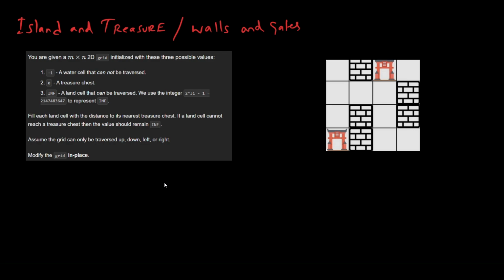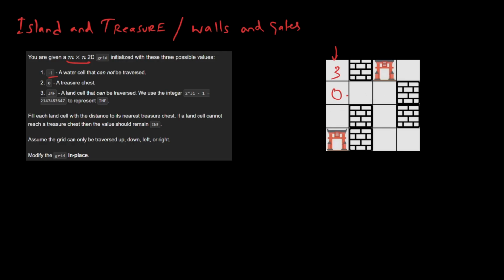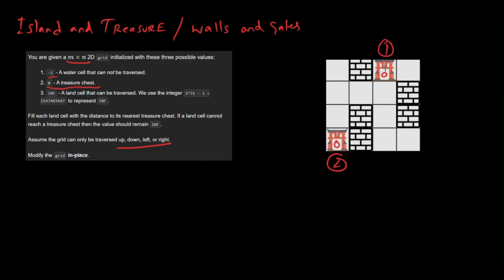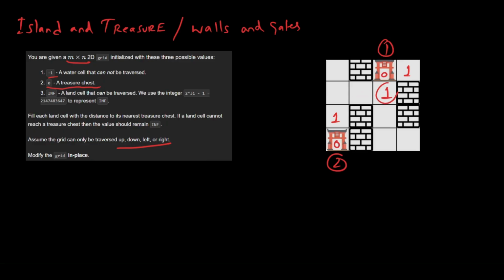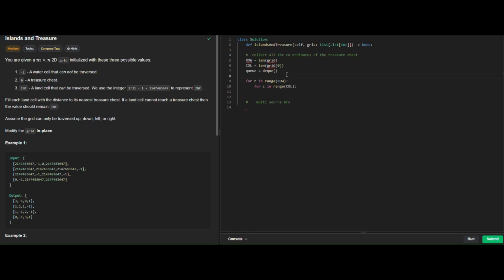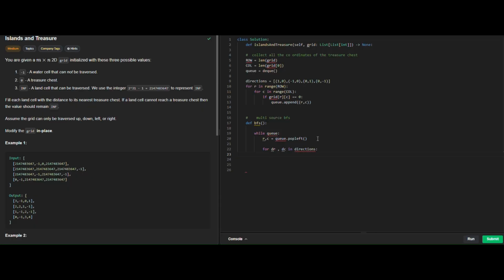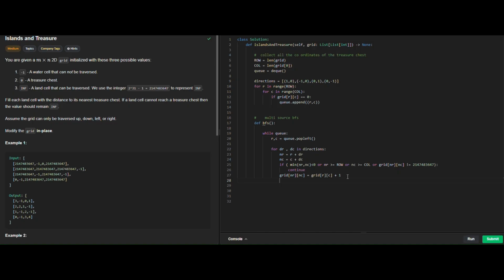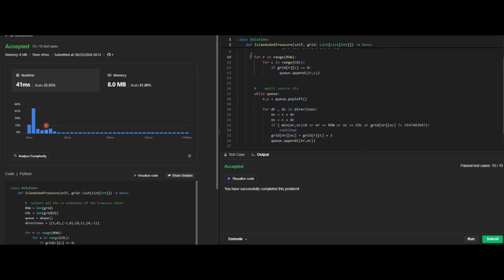Walls and Gates | Leetcode | Problem Solving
Hey all , resolved a problem today. Let me know if have any questions will try to answer them. :)